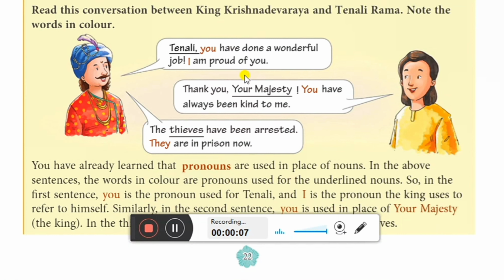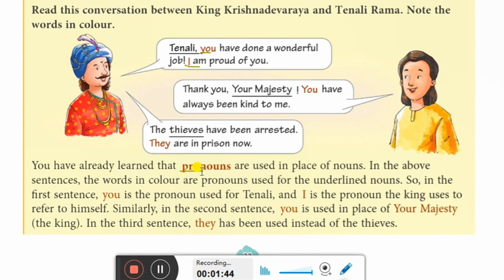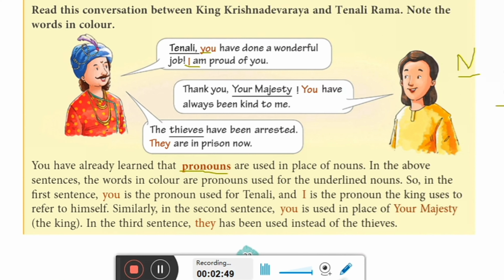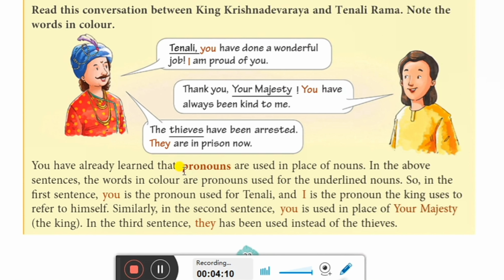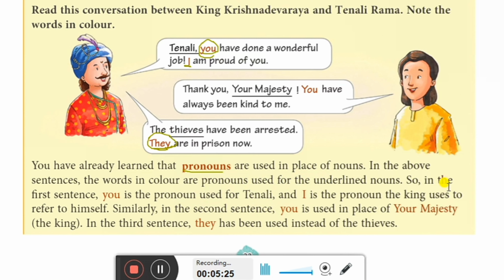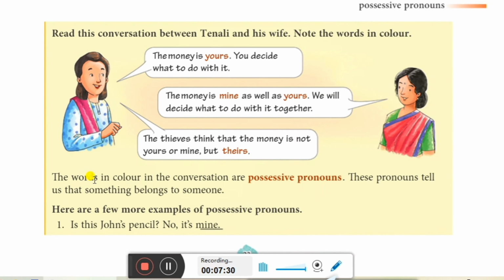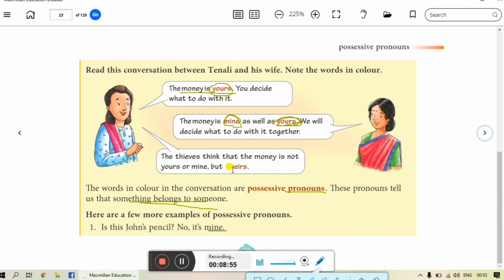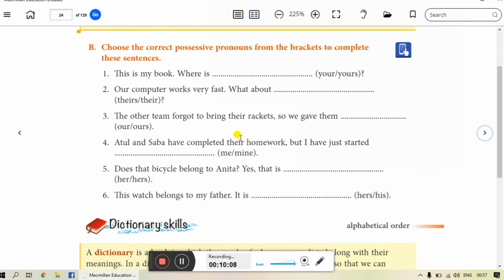Pronouns for Kids | He She It They | English Grammar Made Easy | Possessive Pronouns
Learn Pronouns in English Grammar easily for kids! 🌟
In this fun educational video, children will learn the use of pronouns like He, She, It, You, We, and They with simple examples and colorful animations.

📚 Perfect for:

* Nursery to Class 5 students
* Beginners in grammar

✨ Topics Covered:
✔ Personal Pronouns
✔ Subject Pronouns
✔ Easy Examples